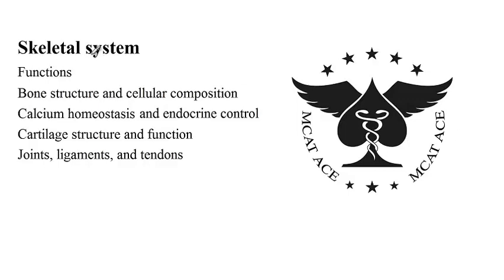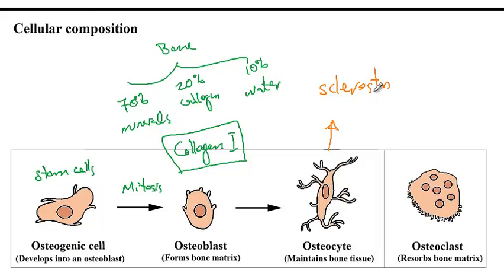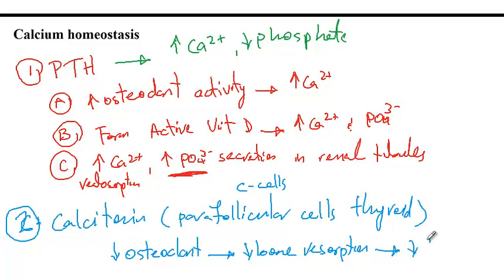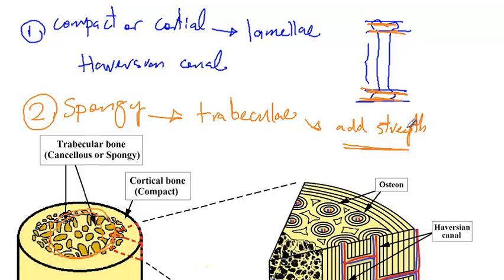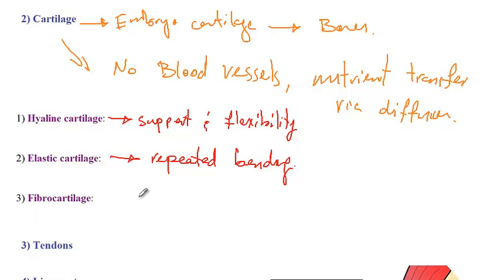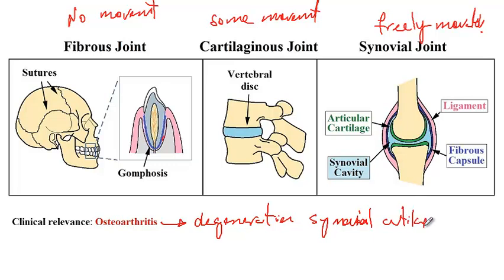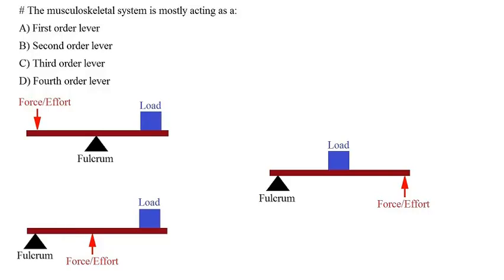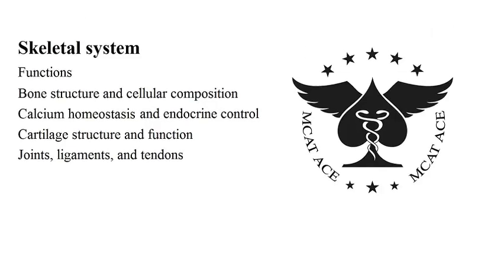MCAT Biology 18 - Skeletal System: Functions, Bone Structure, and Joint Mechanics